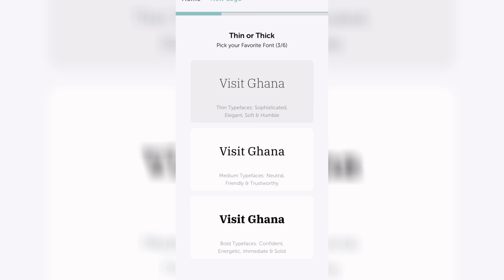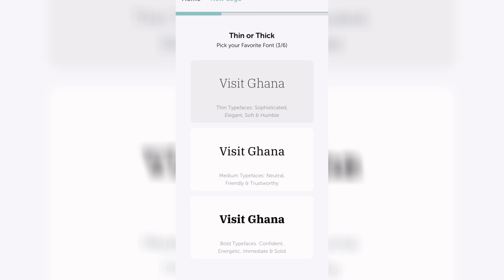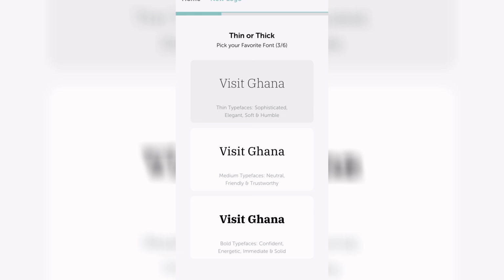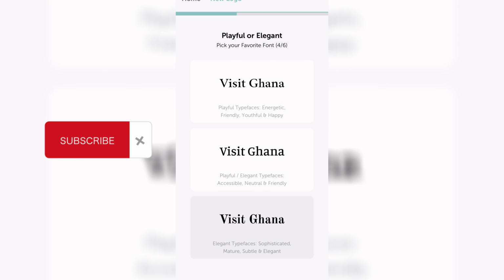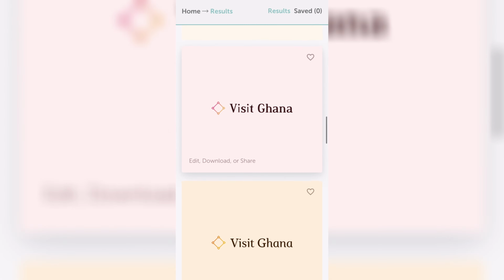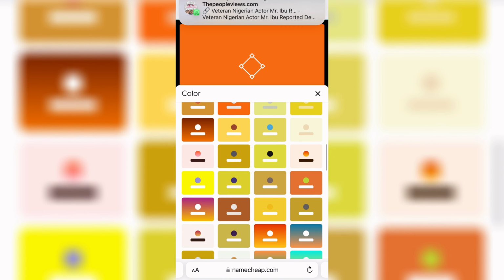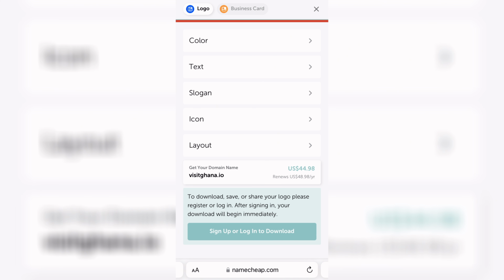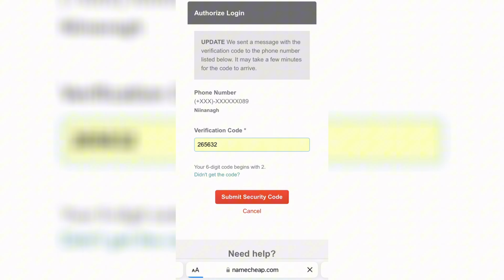How to Create a logo for free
Follow the tutorials and learn How to Create a logo for free using namecheap free logo maker.

‎Follow the Tech With NiiNana